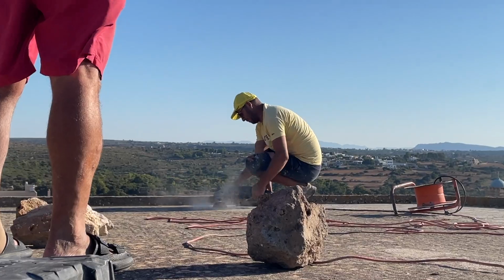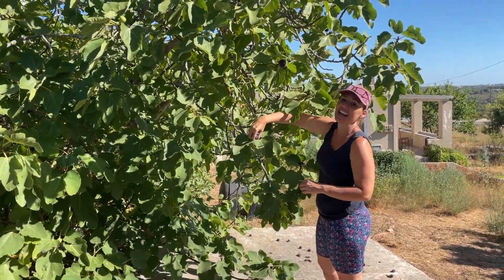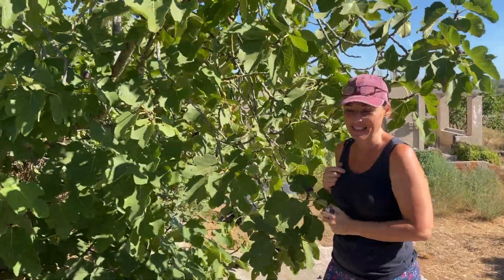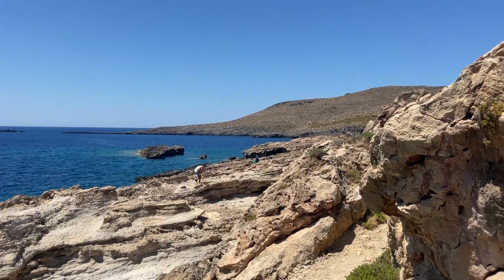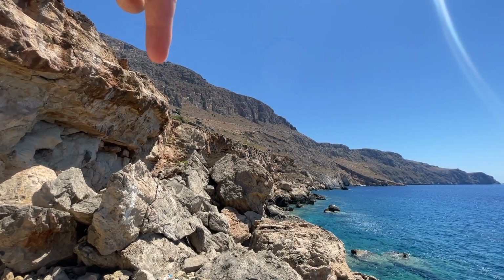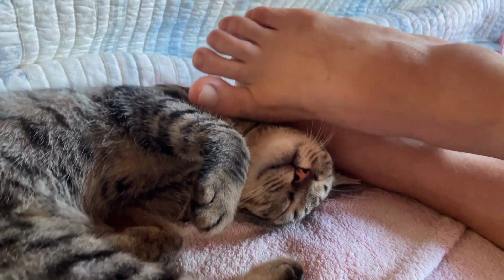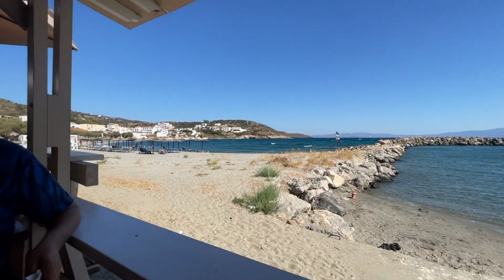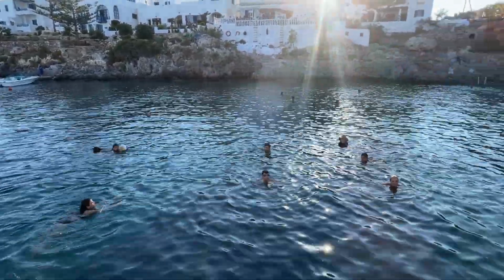Kythera Travel Vlog | Ep 10 | Wk 10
Come along with us as we fix the house a little, explore some new beaches, find a cave church, deepen our friendship with the Kytherian cat tribe, spread the jumping love and welcome some very special friends to the island.